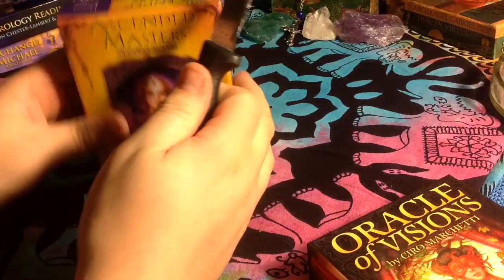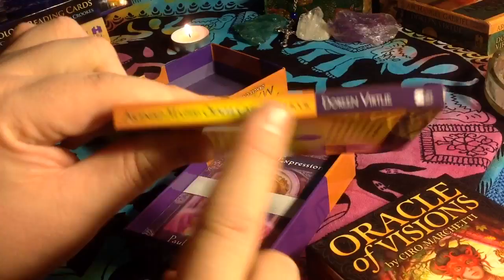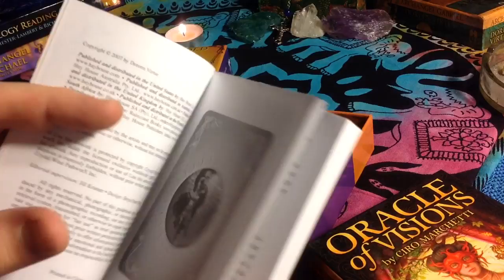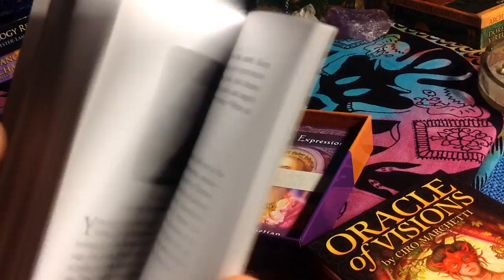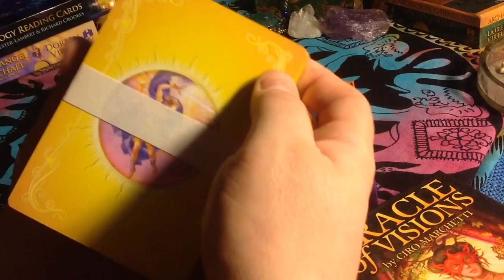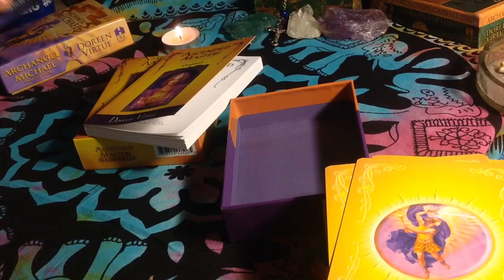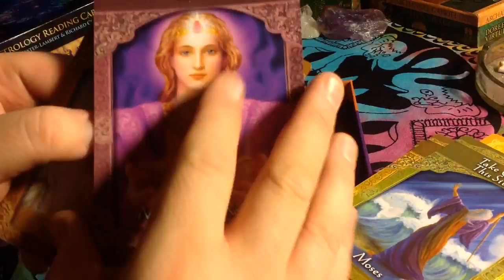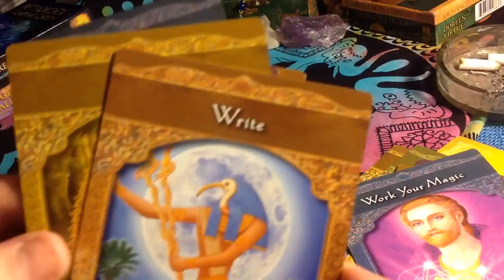Unboxing & First Impressions #9: "Ascended Masters"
MysticCardReader's Unboxing & Impressions#9: "Ascended Masters" by Doreen Virtue.  Published by Hay House, Inc.  See below for a link to this deck on Amazon, the author's website, the artists' website , and the publisher's website.

"Ascended Masters" Oracle Cards by Doreen Virtue